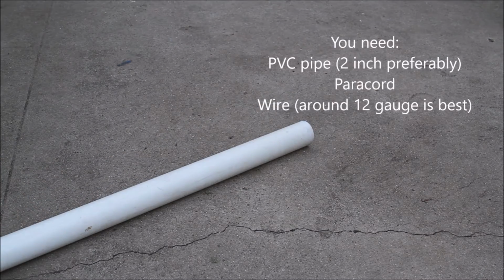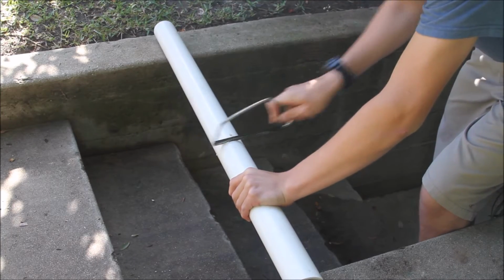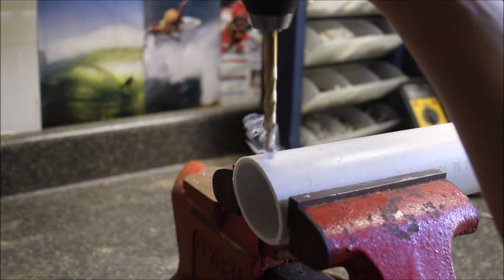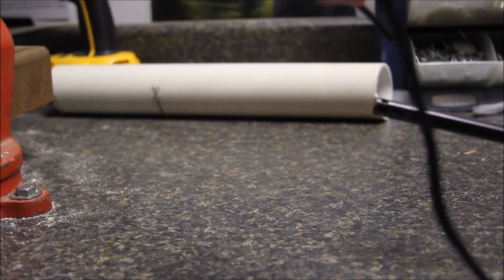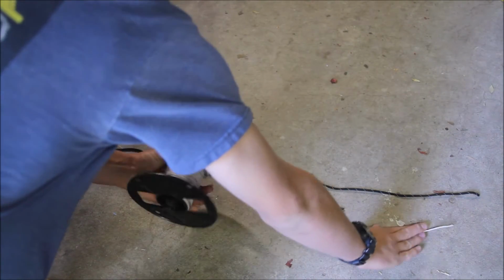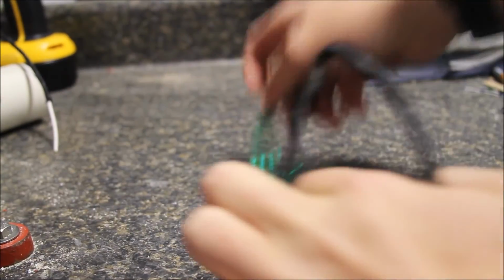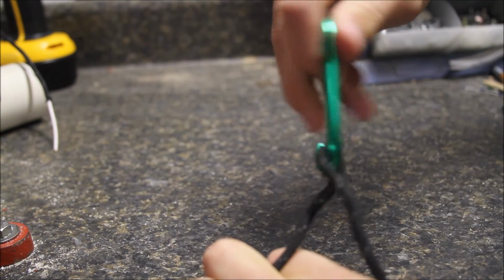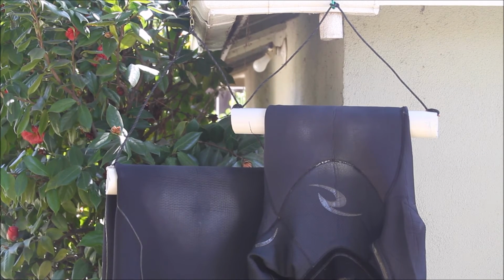DIY Wetsuit Hanger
Super simple wetsuit hanger that will help your wetsuit dry faster and keep it from creasing like a regular clothes hanger would do.